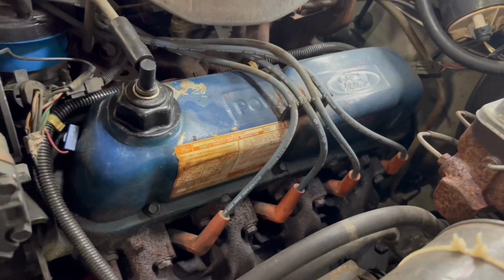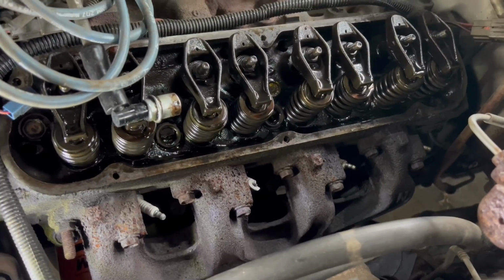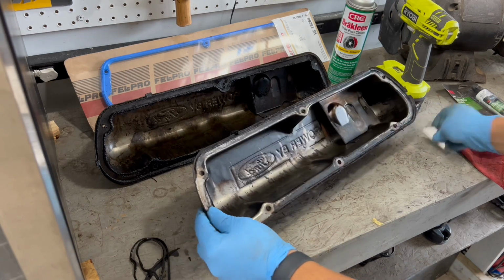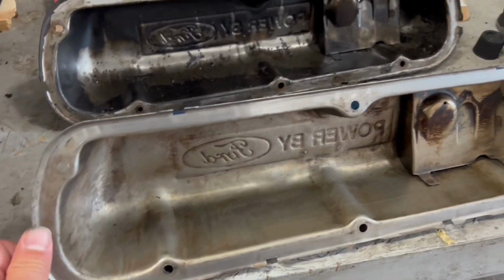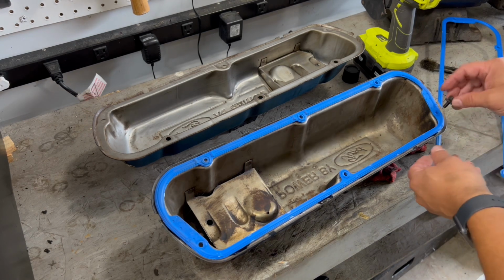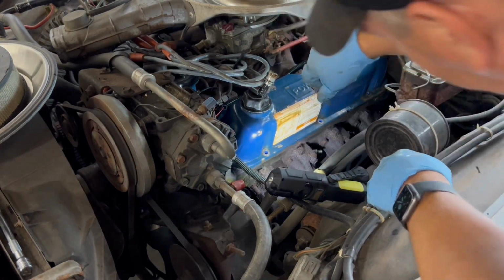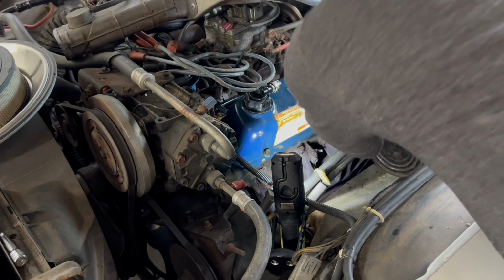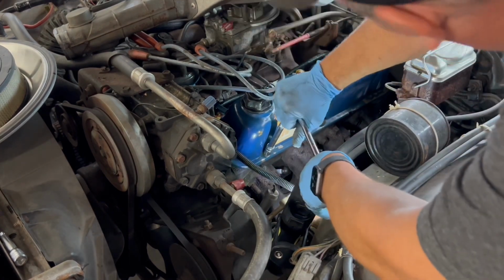How To Replace A Valve Cover Gasket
In this video I will show you the basic steps that should be taken when you replace a valve cover gasket.

If your valve cover gasket starts to leak it is important to replace it right away. You may want to monitor your engine oil level to make sure that is up-to-level and not low to to the oil leak. You may also want to check to see if any oil is leaking on the exhaust manifold. If it is this could cause a fire, the oil leak should be taken care of.

00:00 Introduction
00:37 Valve Cover Removal
01:54 Cleaning Top Of Cylinder Head
02:43 Removing Old Gasket
05:13 Putting New Valve Cover Gasket On
07:04 Reinstalling Valve Cover
11:15 Final Advice